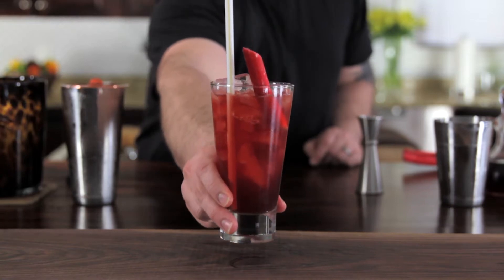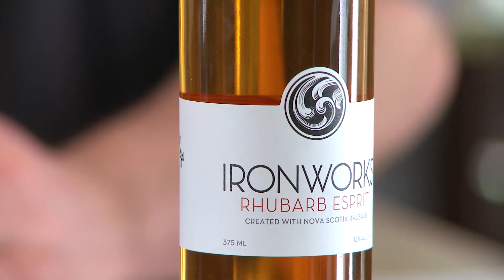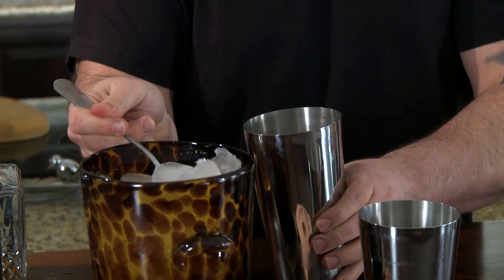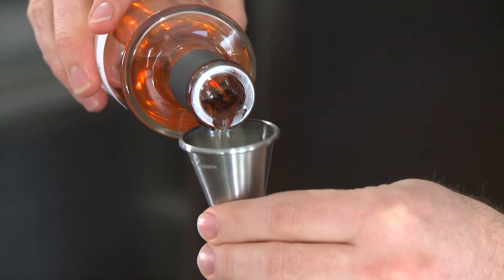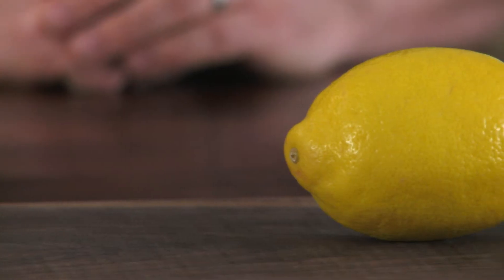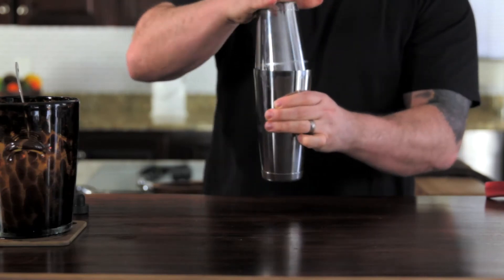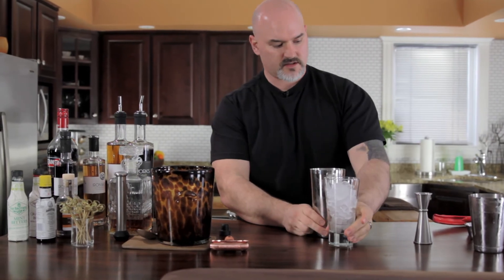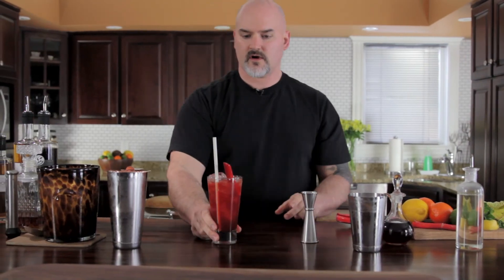The Rhubarb Rum Runner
The history of rum running runs deep in Nova Scotia. We give a nod to that tradition with this Tiki inspired rum cocktail from Steven Cross at Temple Bar Cocktails & Kitchen. With two kinds of rum plus rhubarb and raspberry liqueurs from Ironworks Distillery in Lunenburg, Nova Scotia, this is a refreshing sipper that packs a flavourful punch.

Moving Magazine is an online content producer based in Halifax, Nova Scotia. The Rhubarb Rum Runner is our first project, featured at the 2015 Devour: The Food Film Festival.

Co-Director & Producer: Michael Stack
Co-Director & Director of Photography: Aaron Young